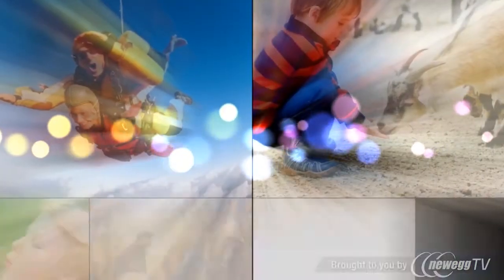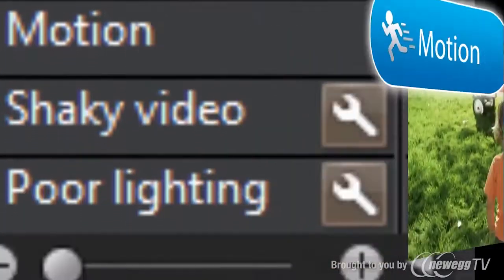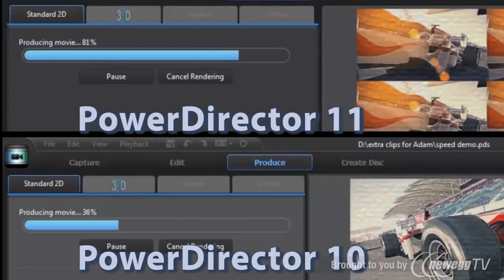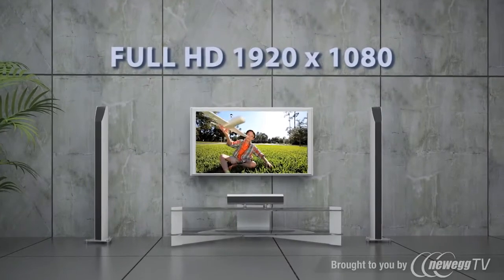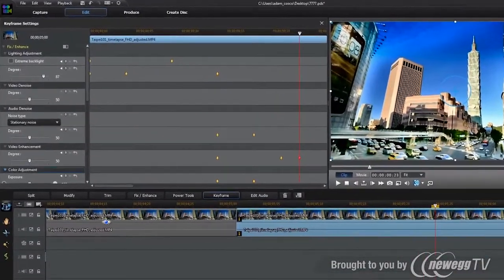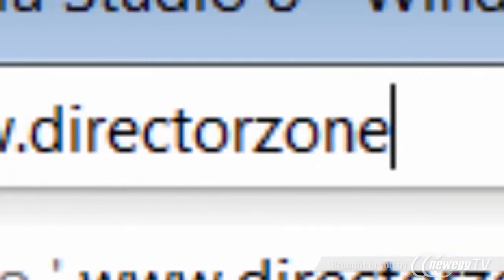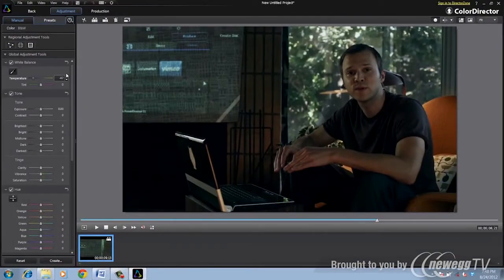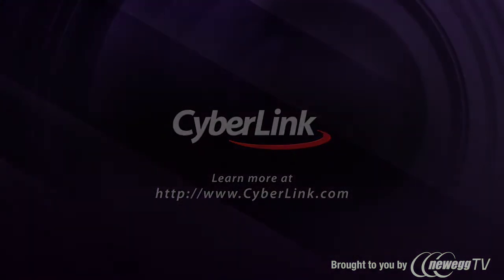Product Tour: CyberLink PowerDirector 11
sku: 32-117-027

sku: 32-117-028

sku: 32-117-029